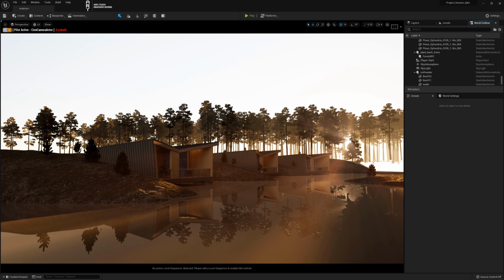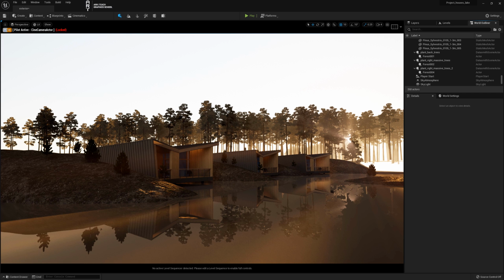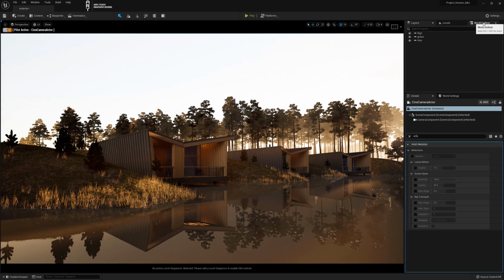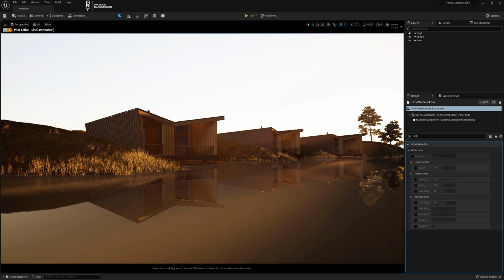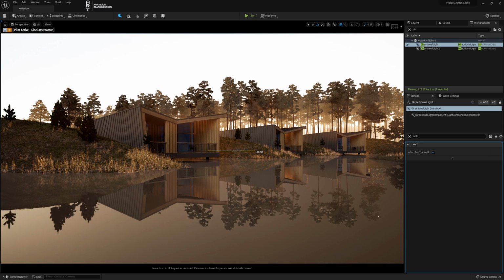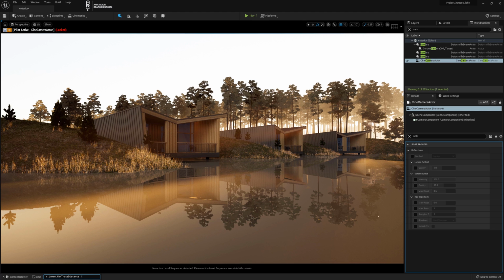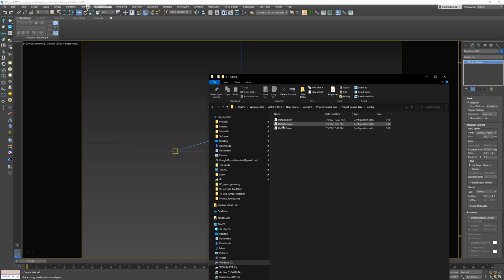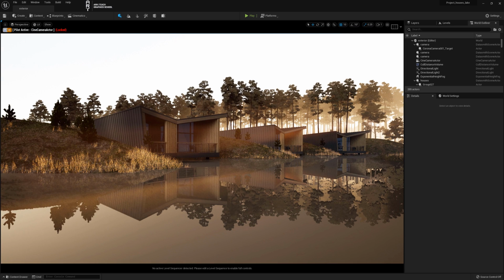How to create beautiful composition and set a camera in Unreal Engine 5 | Exterior in Unreal 5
In this video I'm going to show how to create beautiful composition and set a camera in Unreal Engine 5

Content ofHow to create beautiful composition and set a camera in Unreal Engine 5 | Exterior in Unreal 5

0:00 Start
0:08 How to add more objects in Unreal Engine 5
0:57 How to pin camera in Unreal Engine
1:17 Unreal Disabling layers in Unreal
1:40 How to set camera in Unreal
2:15 Set light direction in Unreal Engine 5
2:37 Вращаем солнце в Unreal 5 How to rotate the Sun in Unreal Engine
3:42 Как настроить и сохранить настройки отражения в Unreal How to set and save settings of reflections in Unreal Engine
5:30 End